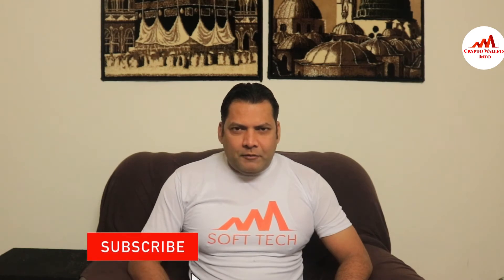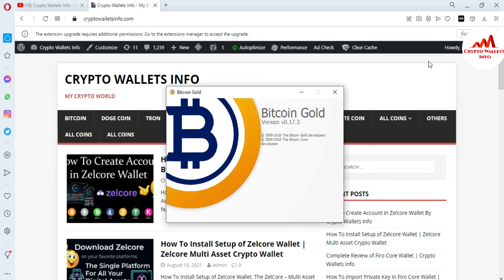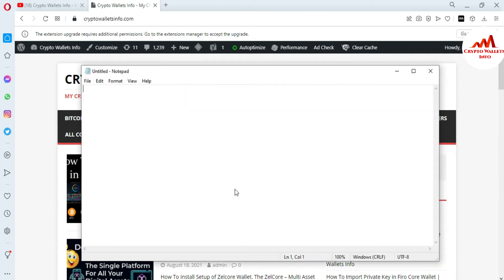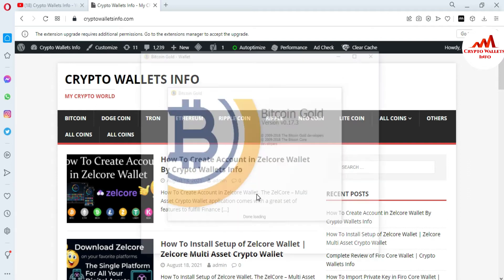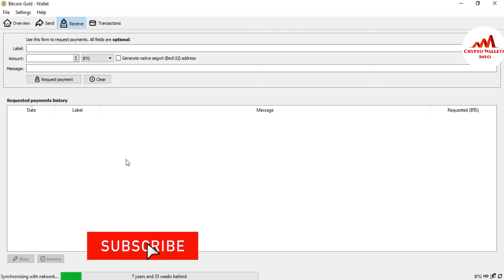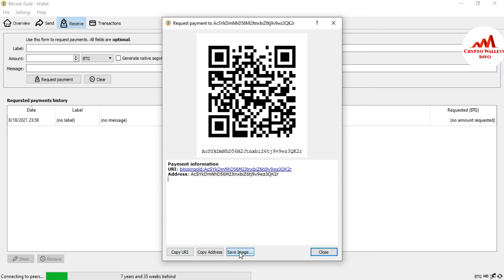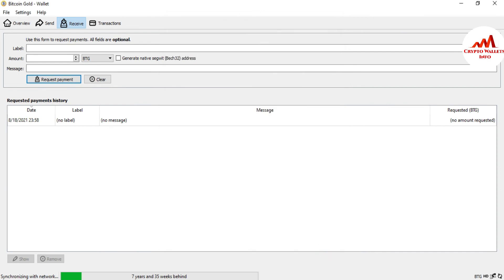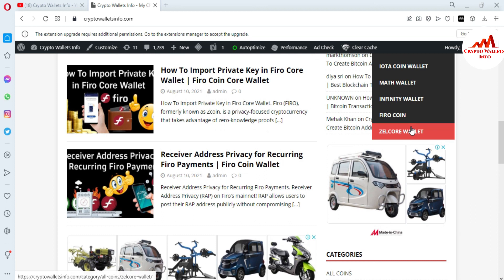How To Find Wallet ID in Bitcoin Gold ( BTG ) Core Wallet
How To Find Wallet ID in Bitcoin Gold ( BTG ) Core Wallet. How To Find Bitcoin Wallet ID. Yourwalletaddress is the address for receiving Bitcoin you want to get the private key for. You find your your wallet address(es) by going to “File”, “Receiving addresses”. Copy the address (right click, “copy address”).

[BITCOIN]  1P9e3aFqVSzFczpTpYQuuWYAuvFcmzjcSo
[LITECOIN]  LViXEZrLQUi1T1eAtPh6vWzDf4QVhJsiqs
[DOGECOIN] D8vkFq5cDjPiKYGLAKYKvmNZH2AxAmVLok
[TRON] TMiajBAfpvaQ9YUTiv5GnNQ5dzBd2EQ1QQ
[ETH] 0xafbc06b6cc58780bc166ad426cb536c75a76cf3a